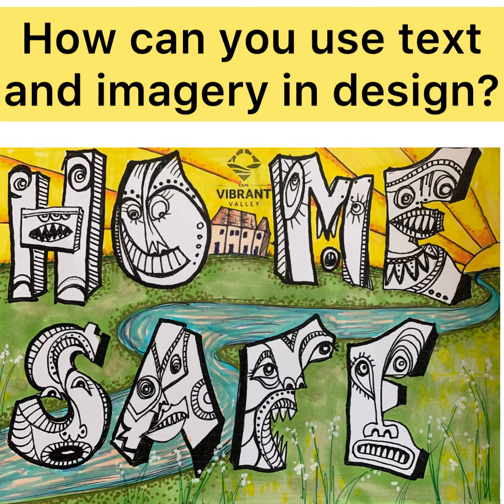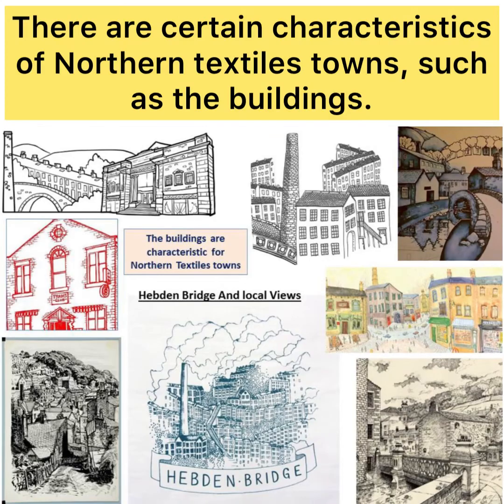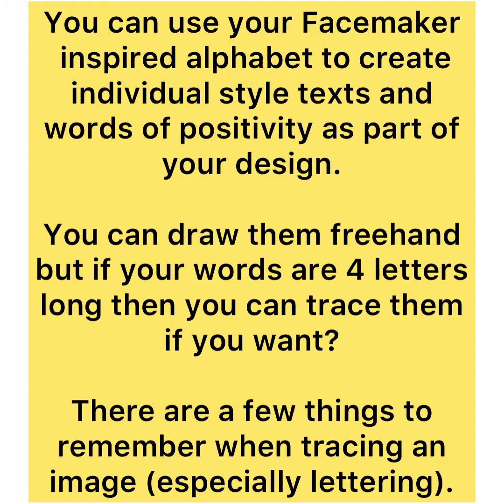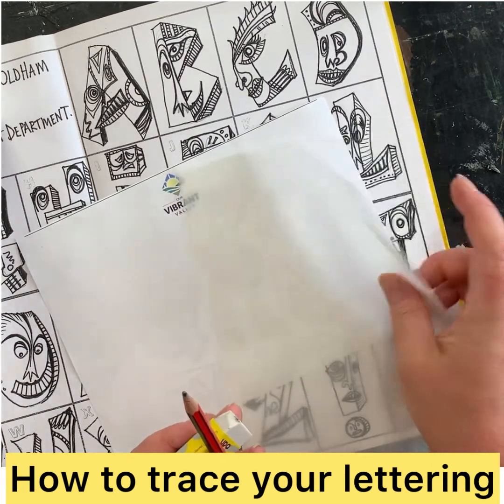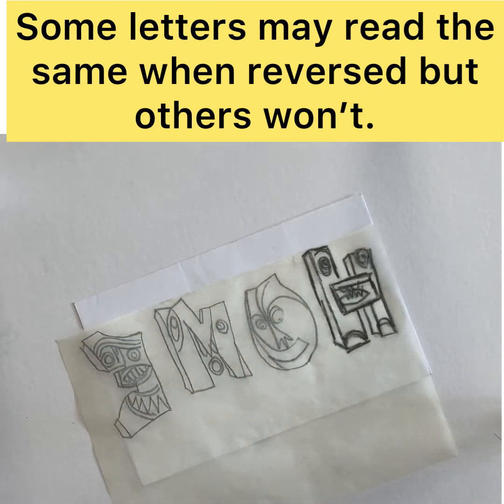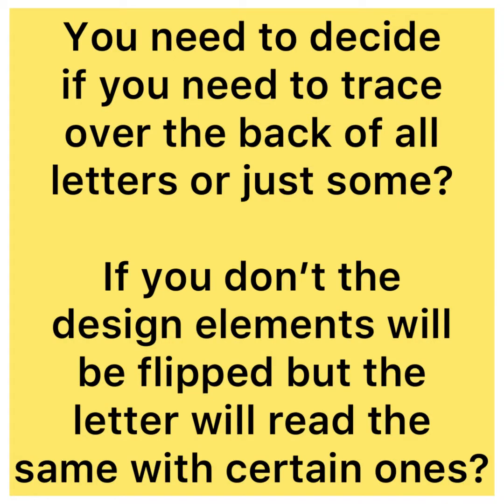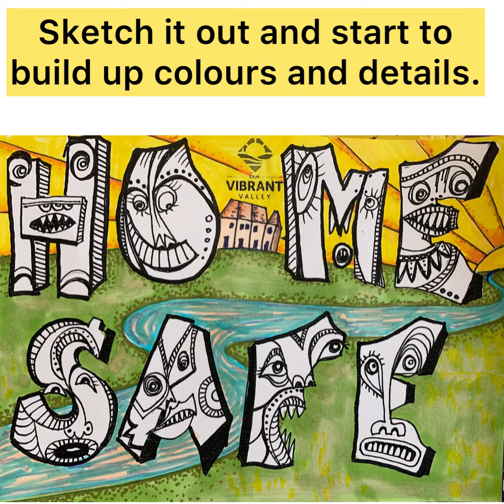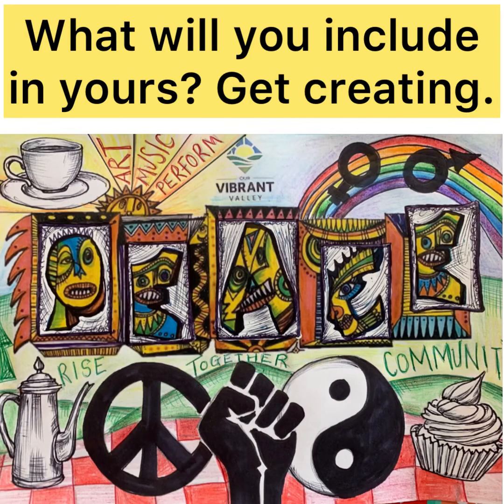Vibrant Valley positive words design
How to trace and create positive words and images in designs.